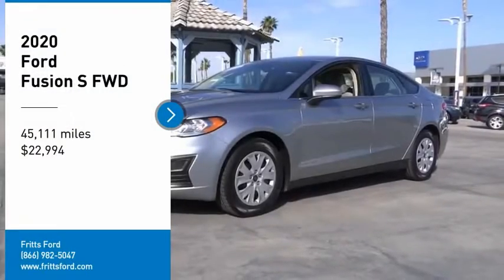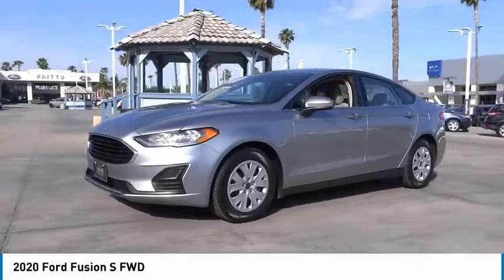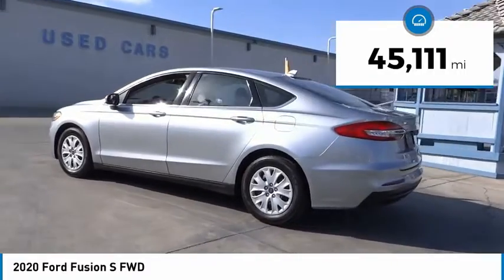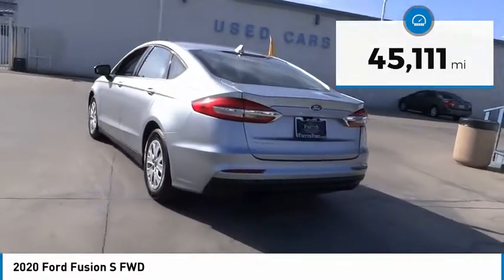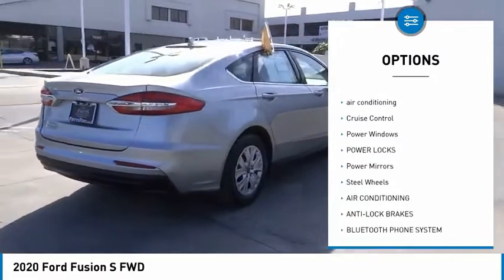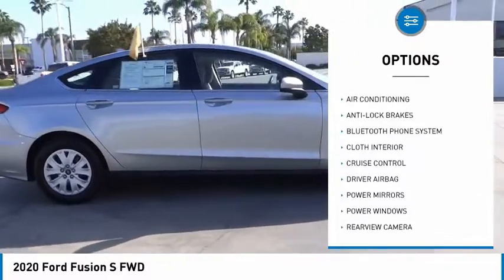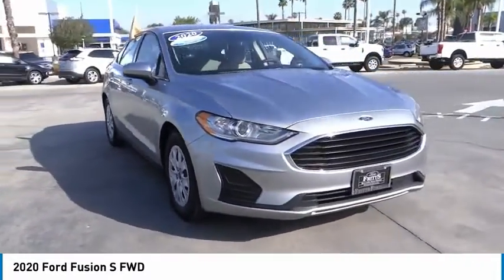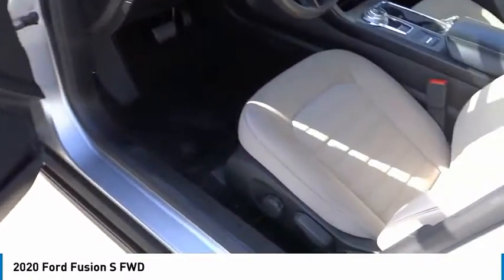2020 Ford Fusion RIVERSIDE,TEMECULA,SAN BERNARDINO,MORENO VALLEY,FONTANA 555041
2020 Ford Fusion S FWD

Fritts Ford
8000 Auto Drive

FRITTS FORD, PROUDLY SERVING RIVERSIDE, TEMECULA, SAN BERNARDINO, MORENO VALLEY, FONTANA, AND SURROUNDING CALIFORNIA LOCATIONS. THIS ICONIC SILVER METALLIC 2020 Ford FUSION IS EQUIPPED WITH A ENGINE; 2.5L IVCT, AUTOMATIC TRANSMISSION, AND RECEIVES AN ESTIMATED 21 City/31 Hwy MPG. 2020 Ford FUSION S FWD Ready to take home today!, 6-Speed Automatic. Certified. Clean CARFAX. CARFAX One-Owner. Silver FWD 6-Speed Automatic 2.5L iVCT 21/31 City/Highway MPG 21/31 City/Highway MPG Ford Gold Certified Details: * 172 Point Inspection * Transferable Warranty * Roadside Assistance * Vehicle History * Powertrain Limited Warranty: 84 Month/100,000 Mile (whichever comes first) from original in-service date * Limited Warranty: 12 Month/12,000 Mile (whichever comes first) after new car warranty expires or from certified purchase date * Warranty Deductible: $100 * and 22,000 FordPass Rewards Points to use toward first two maintenance visits Call Internet for the best price at . Fritts Ford, New & Used Ford Dealer Serving Riverside, Corona, San Bernardino, Moreno Valley and Fontana, Invites You to Become a Ford Savant. People wishing to upgrade to a new 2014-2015 Ford Fusion, Focus, F-150, Explorer or Escape are invited to visit our showroom and take a test drive today. When it comes to our pre-owned car inventory at Fritts Ford, we go the extra mile in making sure that each and every model that gets slated for sale undergoes a thorough inspection first. Stock #: 555041 | VIN: 3FA6P0G79LR112279 | 2020 Ford Fusion S FWD Fritts Ford